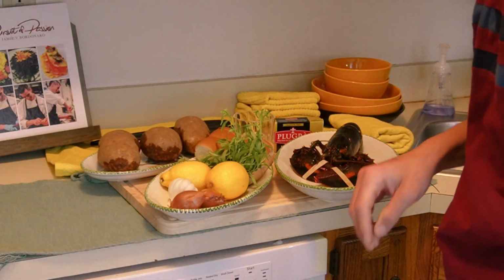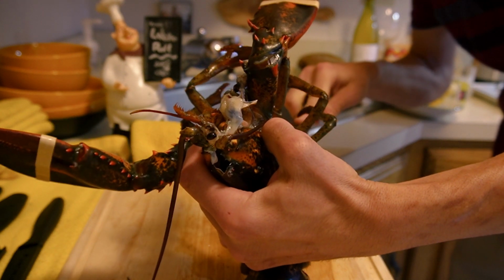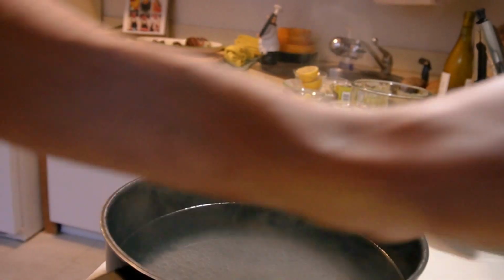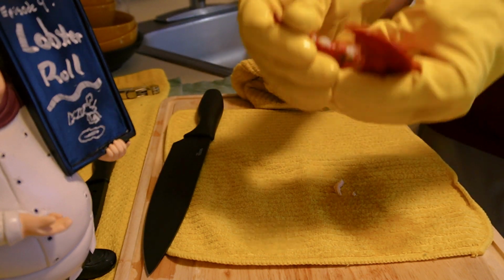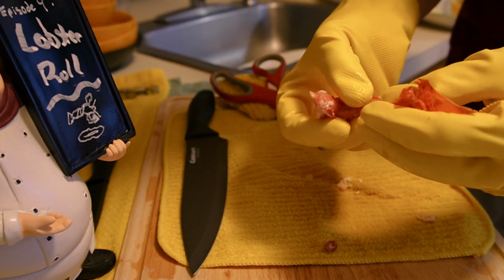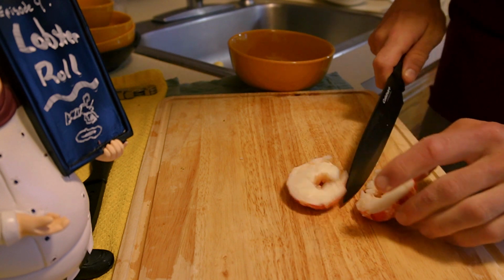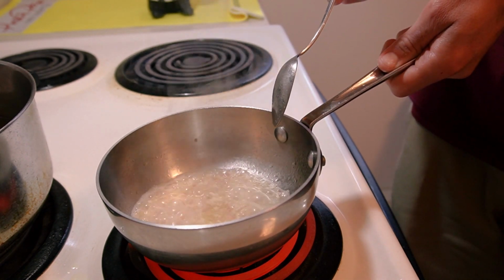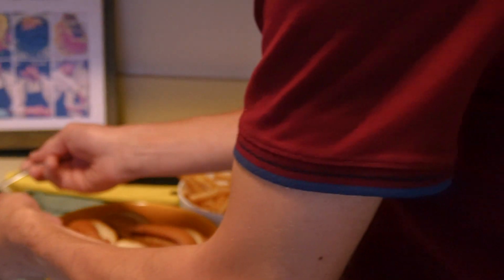Pursuit of Passion: Episode 9 Lobster Roll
Welcome back to the 9th episode of Pursuit of Passion! I am Chef Jamie Vincent Bordonaro and I want to share recipes, tips, and techniques to give you the tools to cook memorable meals for you and your loved ones.

I wanted to embrace the final stretch of summer weather with a scrumptious rendition of a New England classic: Lobster Roll! Check out how we transform this fresh Maine lobster from the Gulf Shrimp company in Plantsville, Connecticut into a superbly succulent rendition of this summertime staple!

Please feel free to further explore the to obtain a glimpse into the inspiration and driving forces behind Pursuit of Passion!

Thank you for the support and please be well on your Pursuit of Passion!